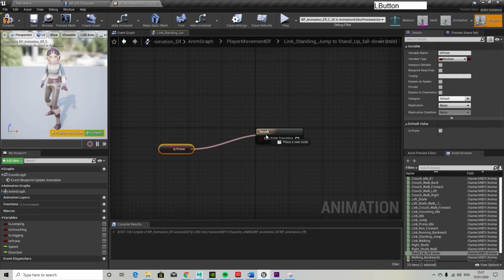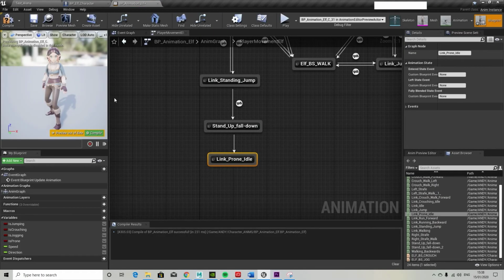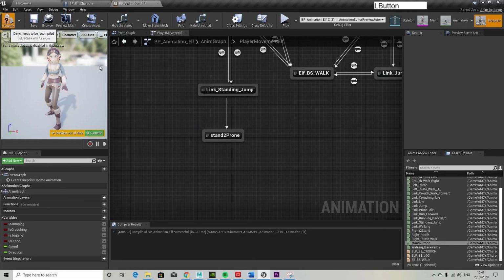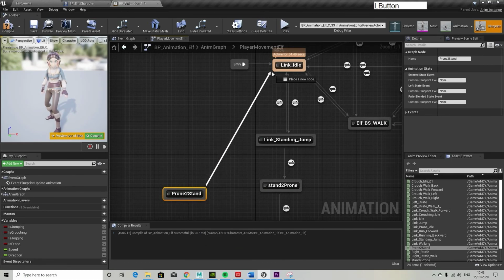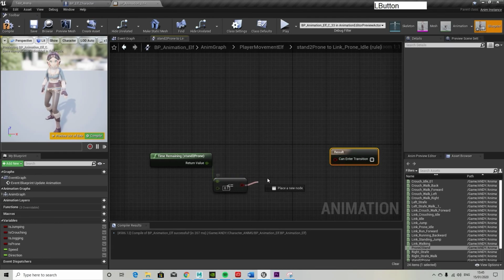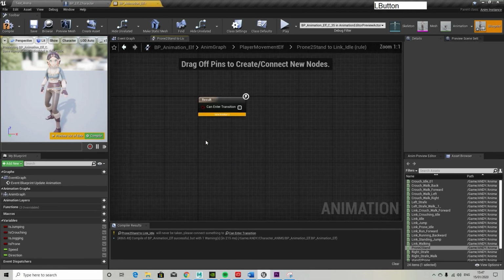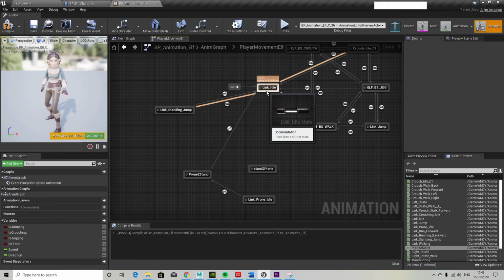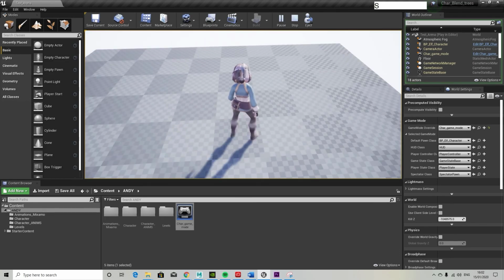10. UE4 Blend Trees in Blueprints - PRONE transitions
This tutorial series is based on the unreal engine webpage documentation tutorial HERE: Setting Up Character Movement in Blueprints